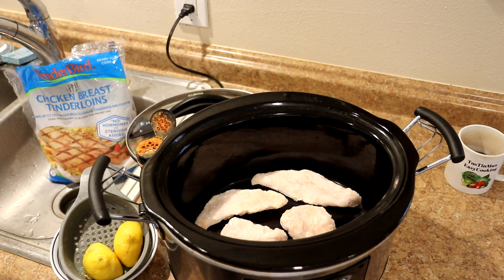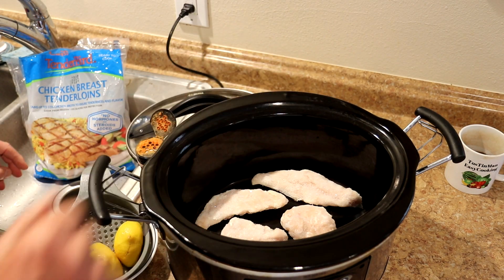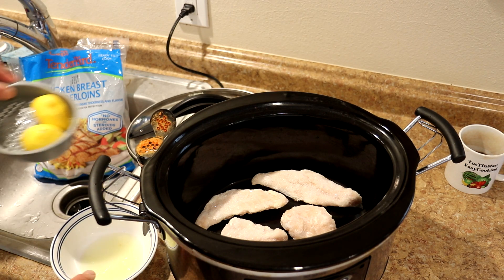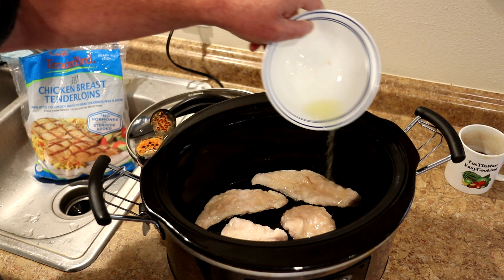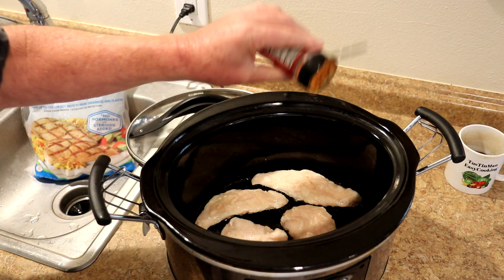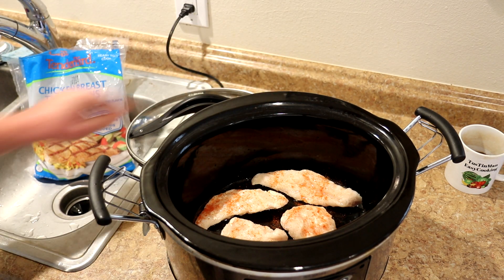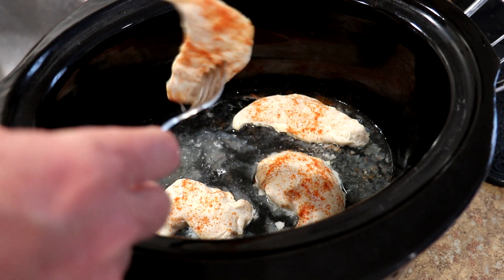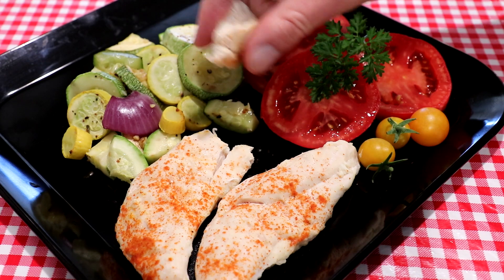Slow Cooker Chicken Tenders Recipe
In this easy cooking video, I cook some chicken breast tenderloins in my crockpot, or slow cooker. The ingredients to my easy slow cooker recipe are some frozen chicken tenders, lemon juice, and cayenne pepper. The cooking time is 1 1/2 hours on high or 2 1/2 hours on low.